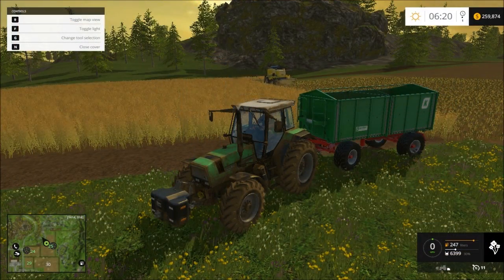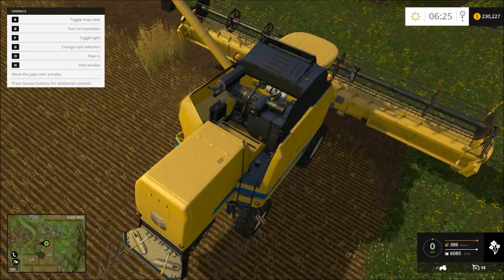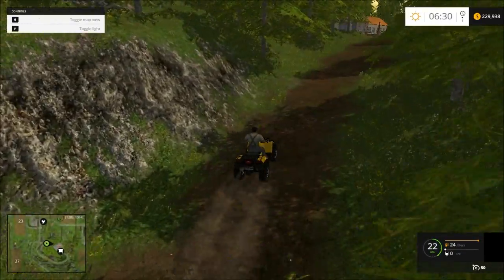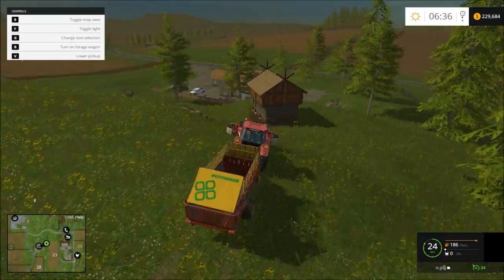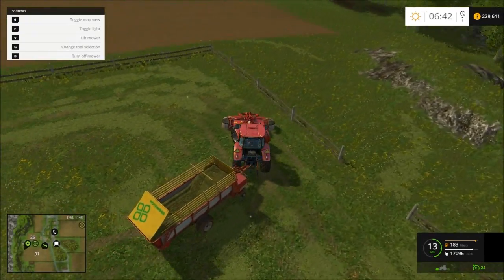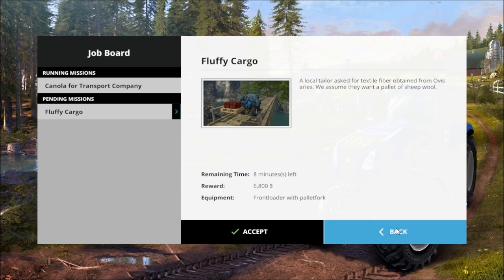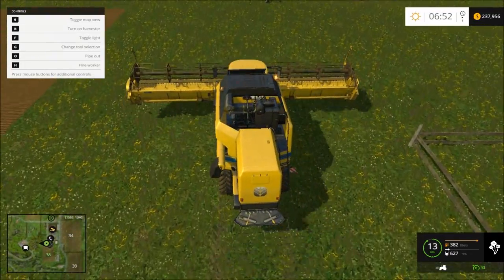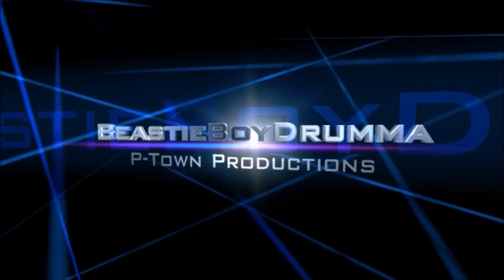Lets Play Farming Simulator 15 - Part 11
Skype - BeastieBoyDrumma